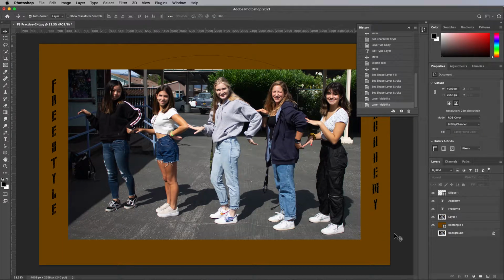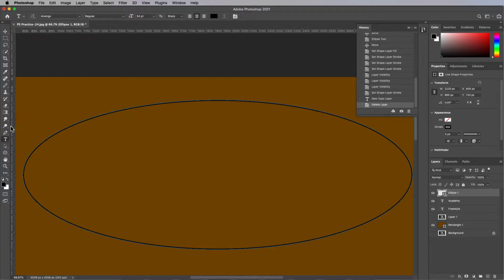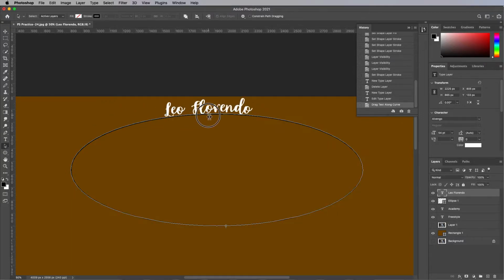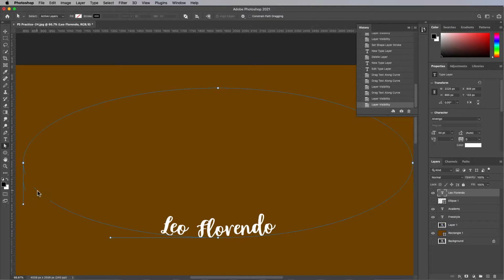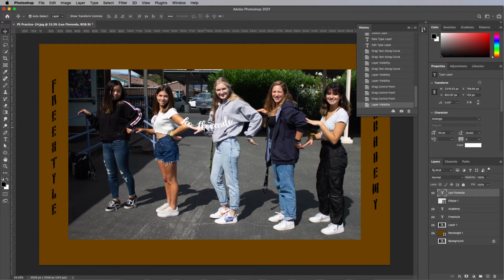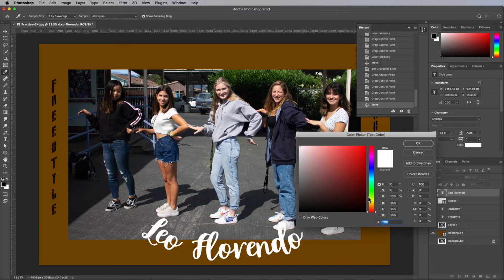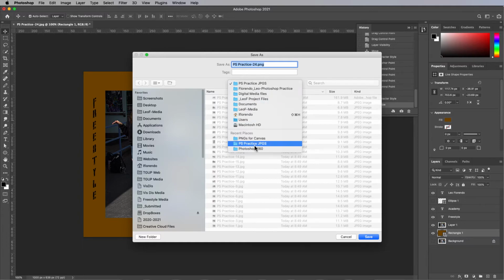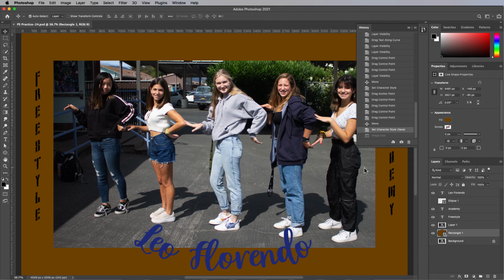PS 1 19 Type on Path